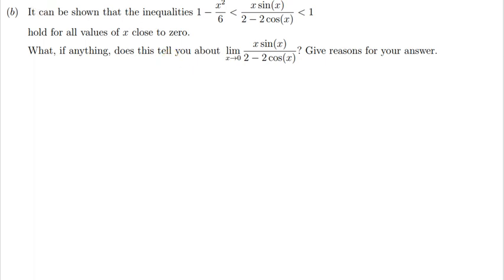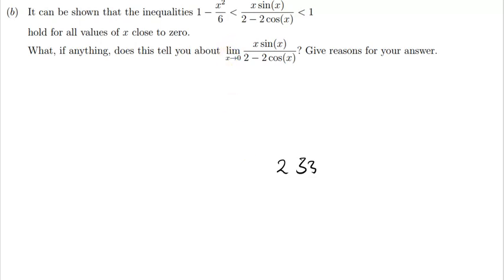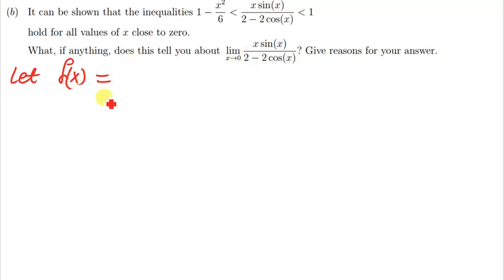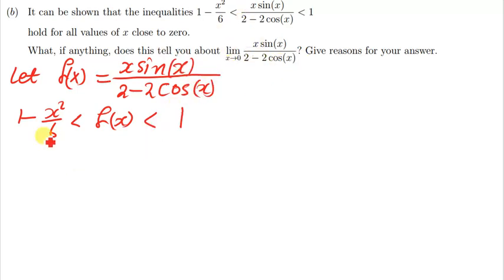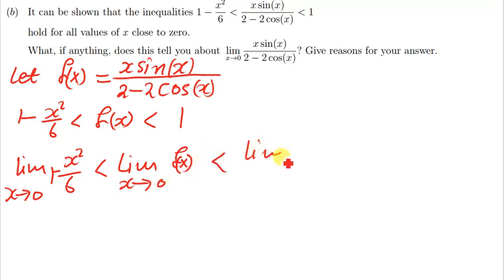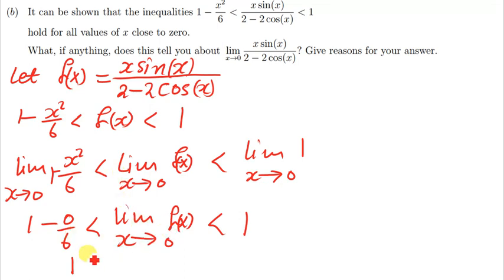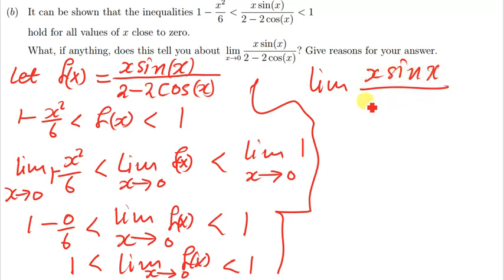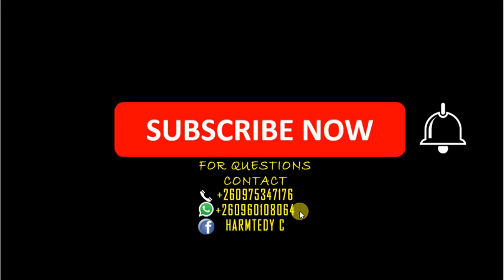Q7B USING SQEEEZE THEOREM TO SOLVE LIMITS OF INEQUALITIES